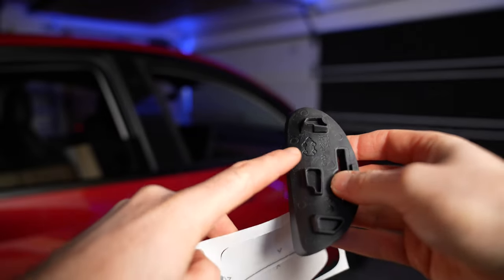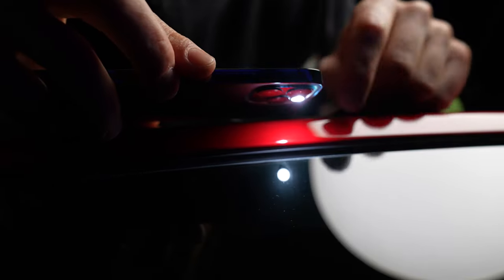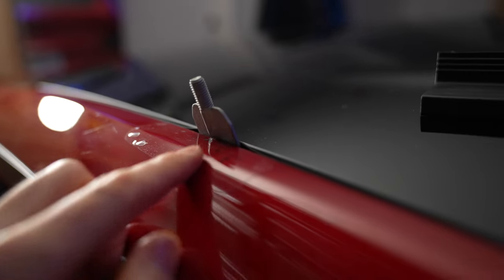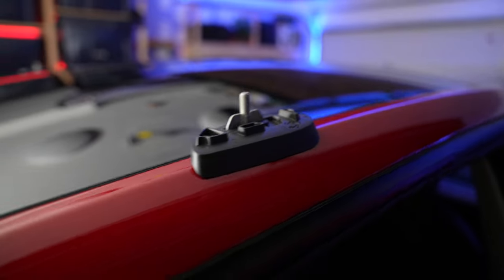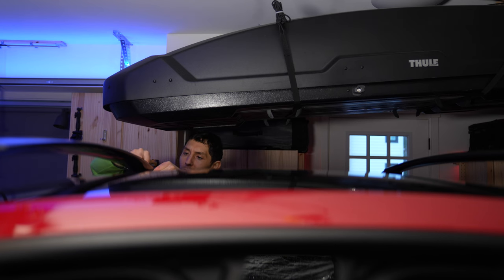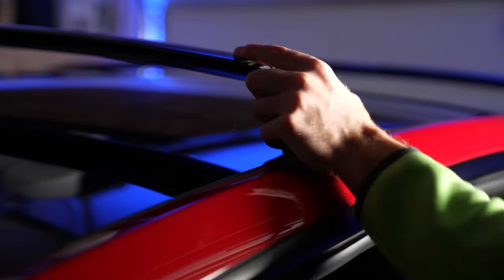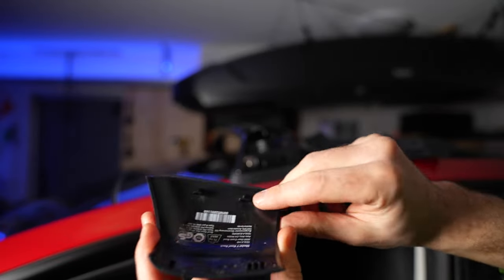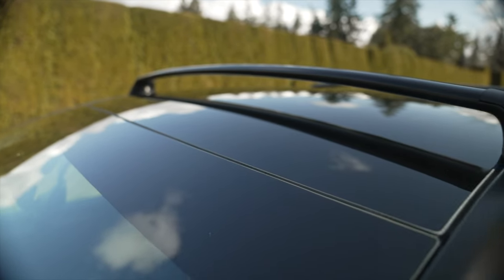How to install Roof Rack Crossbars on Tesla Model Y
This video shows a step-by-step guide on how to install roof rack crossbars on Tesla Model Y. The video explains the process in detail, including the contents of the package, the tools needed, how to place the crossbars, and how to secure them. The video also provides helpful tips on how to make the installation process easier. Hope you'll find it helpful.

00:14 - what comes in a box
01:40 - wipe down the car roof
01:51 - identify the correct position of the footpads
01:59 - apply the anti-abrasion tape
02:26 - retract the rubber gasket
02:46 - slide the pads in all 4 corners
03:04 - place front and back crossbars
03:18 - hand-tighten the wingnuts
03:18 - hand-tighten the wingnuts
03:57 - secure test
04:14 - install the covers